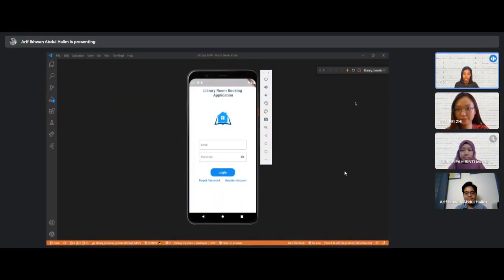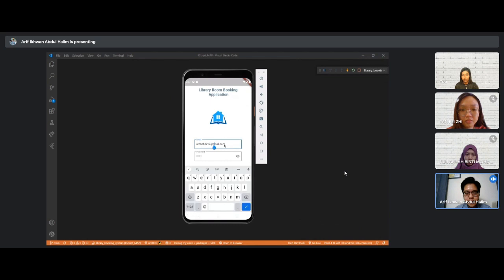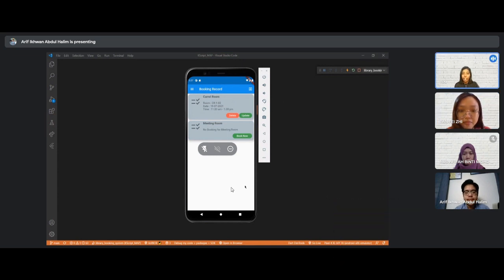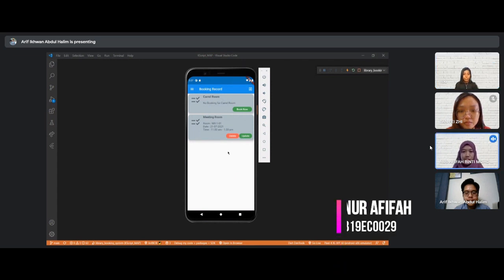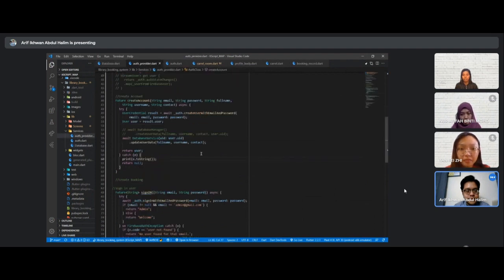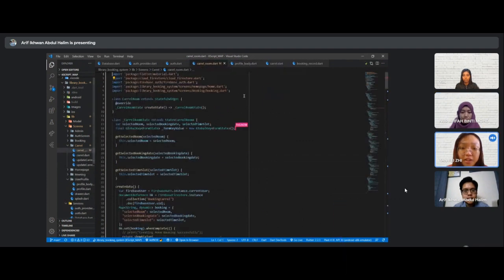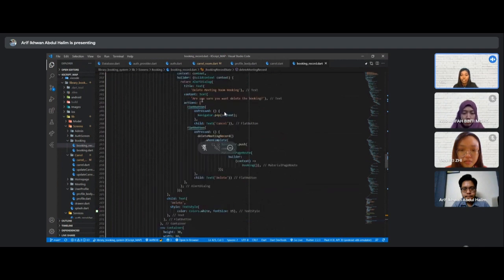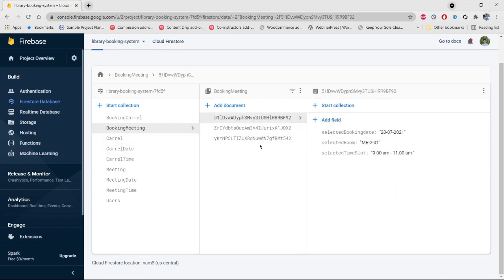SCSJ3623 Mobile Application Programming (SEC02) - Library Room Booking Application (Group K-SCRIPT)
This video shows the final application showcase for library room booking application.

In this application, all CRUD functions has been implemented.
This video is divided into two parts where the first part is the showcase of the final deliverable and the second part is about the code implementation.

Application walkthrough:

00:00:00 Introduction, Presenter: Krisnavenii A/P Rajan
00:00:29 Account Registration, Presenter: Nur Arif Ikhwan bin Abdul Halim
00:01:50 Reset Password, Presenter: Nur Arif Ikhwan bin Abdul Halim
00:02:44 Login(User), Presenter: Nur Arif Ikhwan bin Abdul Halim
00:04:15 View Profile, Presenter: Tan Fei Zhi
00:04:37 View Dashboard(User), Presenter: Tan Fei Zhi
00:04:48 Create Room Booking, Presenter: Tan Fei Zhi
00:05:48 Retrieve Booking Records, Presenter: Krisnavenii A/P Rajan
00:06:47 Update Booking, Presenter: Krisnavenii A/P Rajan
00:07:32 Delete Booking, Presenter: Krisnavenii A/P Rajan
00:09:00 Login(Admin), Presenter: Nur Afifah binti Mohd Dalis
00:09:43 View Dashboard(Admin), Presenter: Nur Afifah binti Mohd Dali
00:09:48 View User Booking History, Presenter: Nur Afifah binti Mohd Dali

Code structure:

00:10:21 Project structure on MVVM, Presenter: Nur Arif Ikhwan bin Abdul Halim
00:11:00 Code implementation on authentication, Presenter: Nur Arif Ikhwan bin Abdul Halim
00:12:51 Code implementation on fetch data, Presenter: Nur Afifah binti Mohd Dali
00:14:35 Code implementation on room booking, Presenter: Tan Fei Zhi
00:17:05 Code implementation on delete booking Presenter: Krisnavenii A/P Rajan
00:18:38 Firebase for application, Presenter: Nur Arif Ikhwan bin Abdul Halim